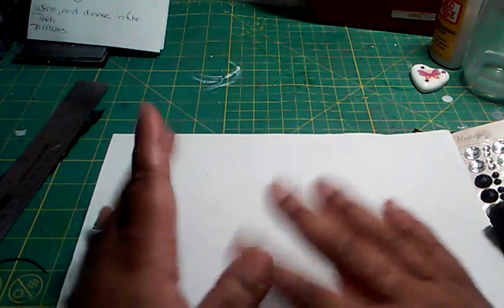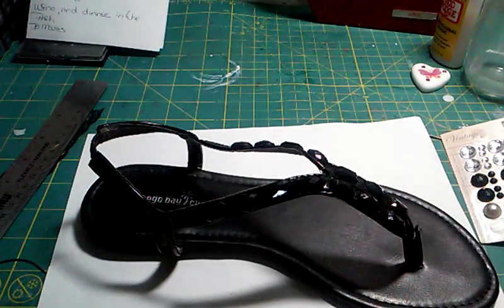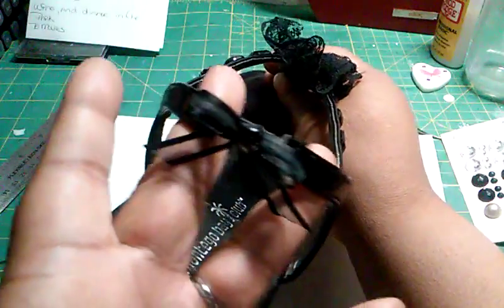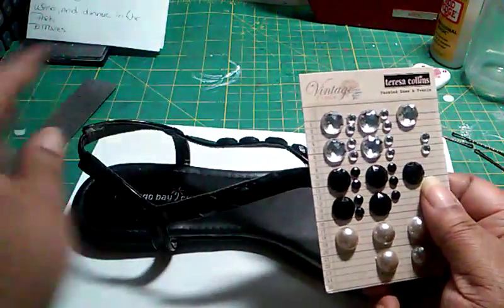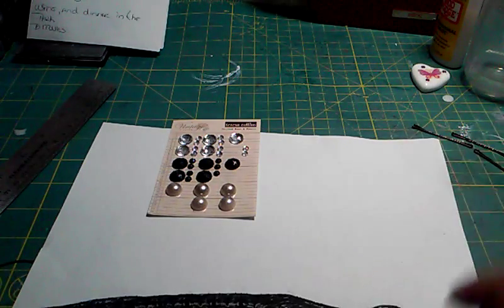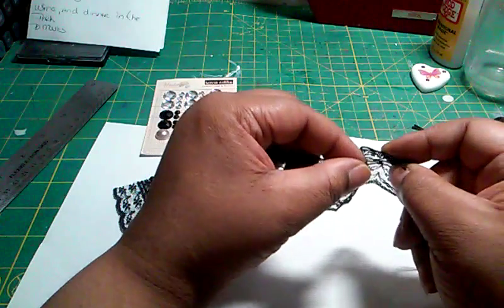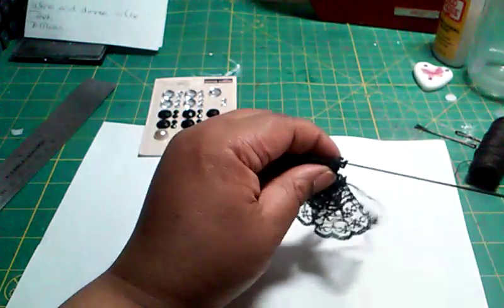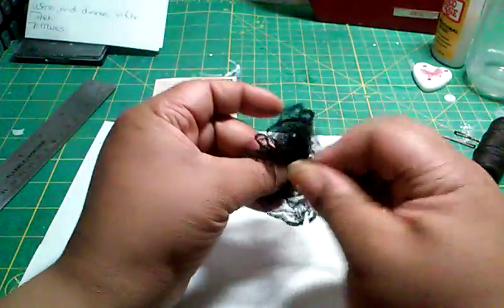How to cutesy up your sandals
Altering your sandals to fit your style. Cutseying up cheap sandals.